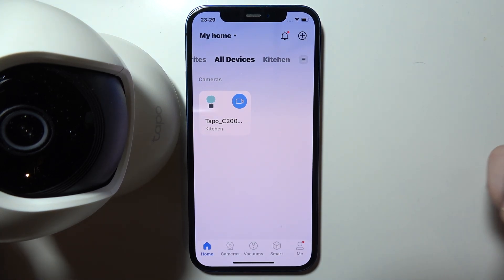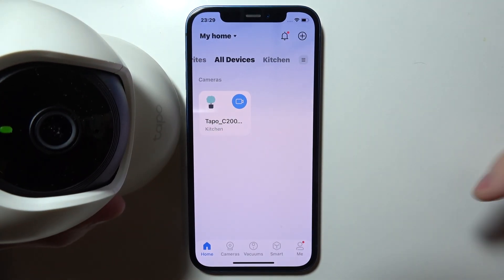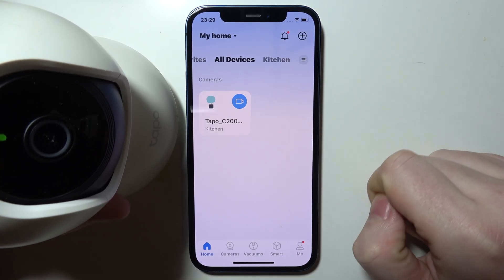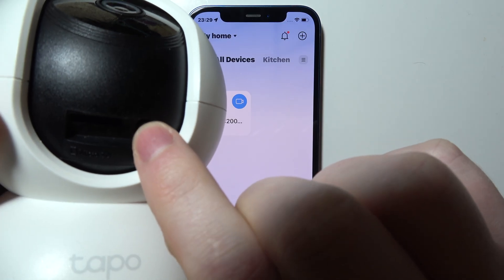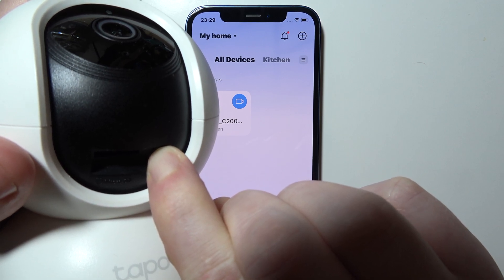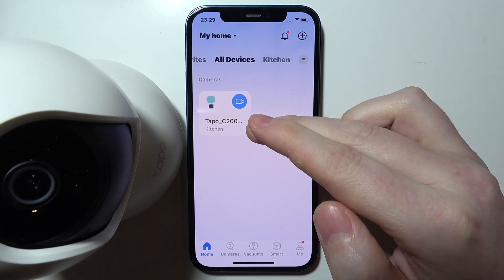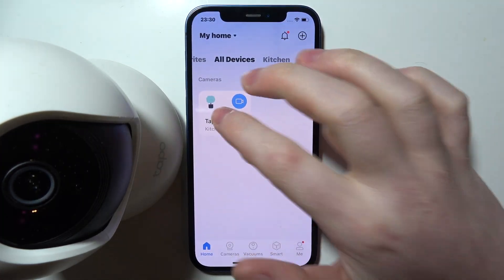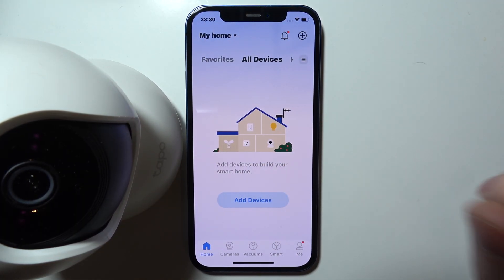Tapo C200: How to Reset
If you're having trouble with your Tapo C200 and need to reset it, this video will walk you through the process. Learn how to perform a factory reset to restore your camera to its default settings and start fresh. Watch now to see the step-by-step guide to resetting your Tapo C200 and get back to smooth operation.